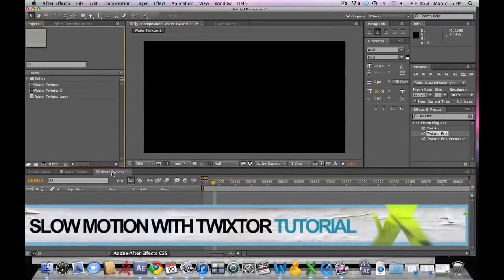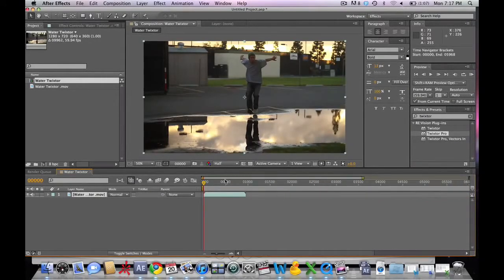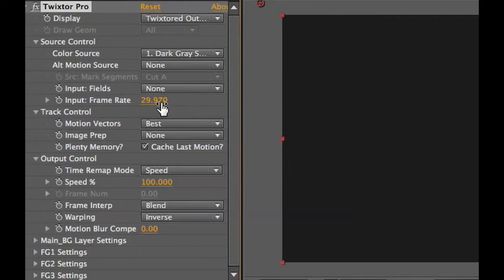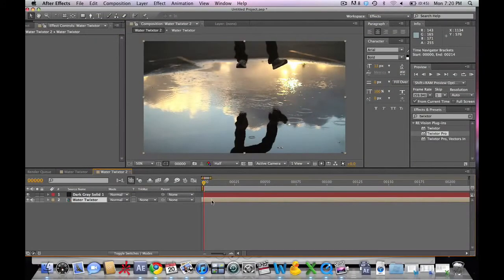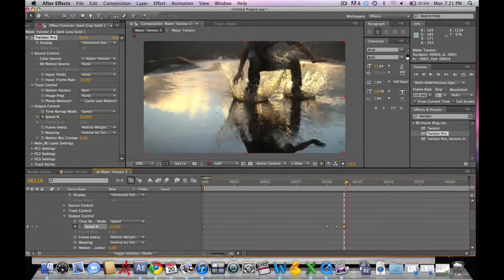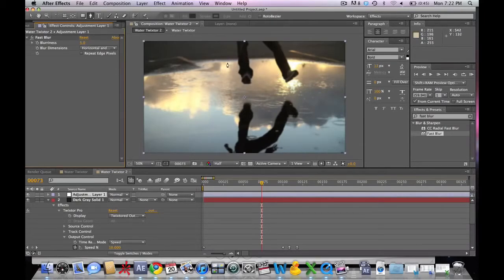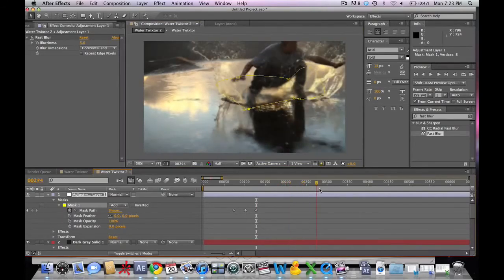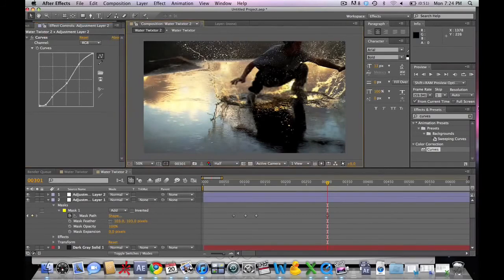How to use Slow Motion in Twixtor Plugin After Effects Tutorial